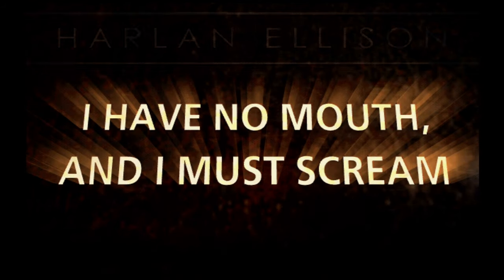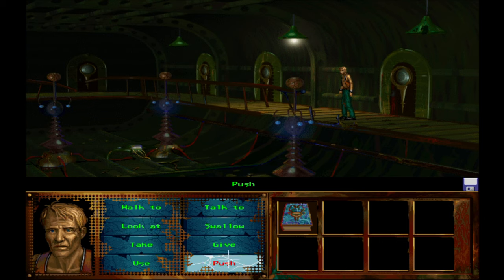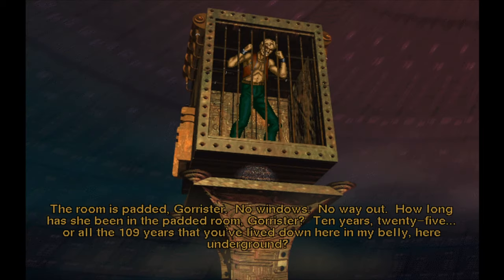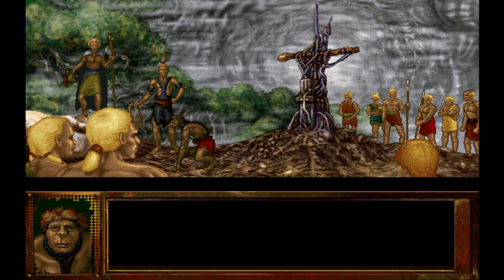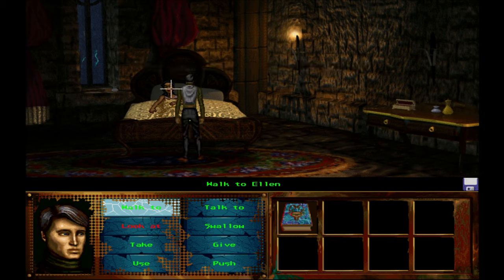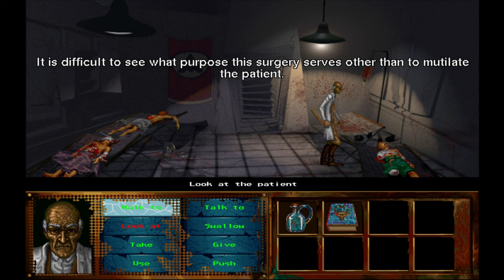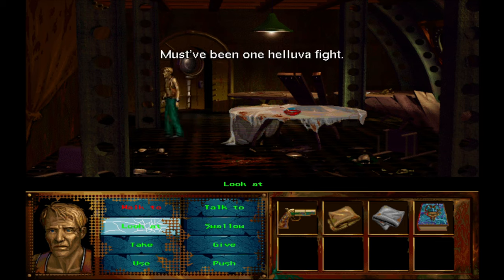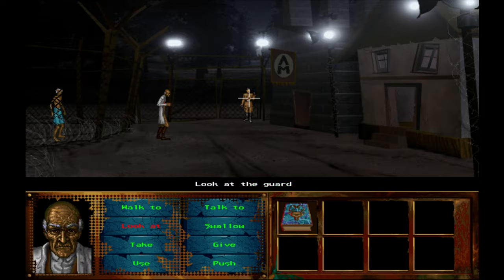I Have No Mouth, and I Must Scream - DOS PC Game Retro Review